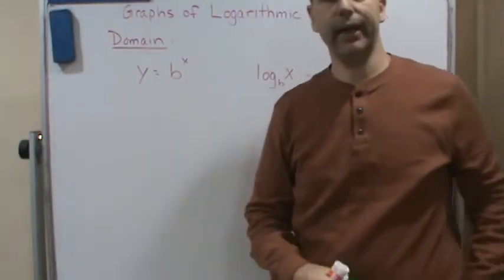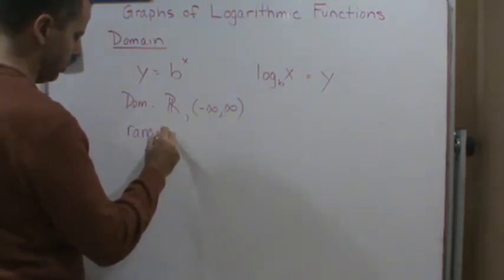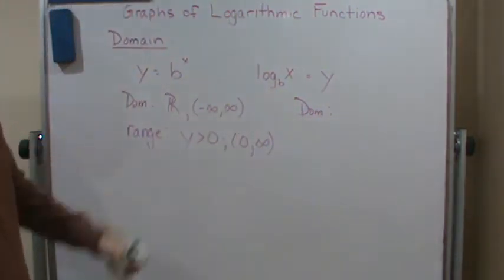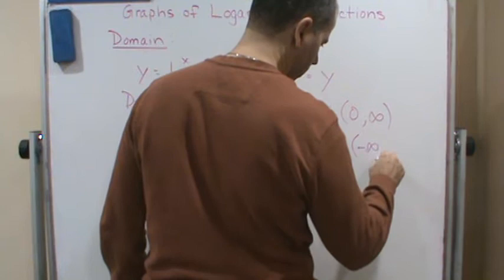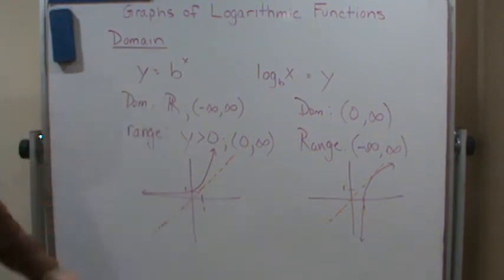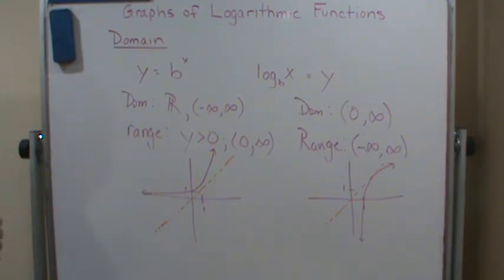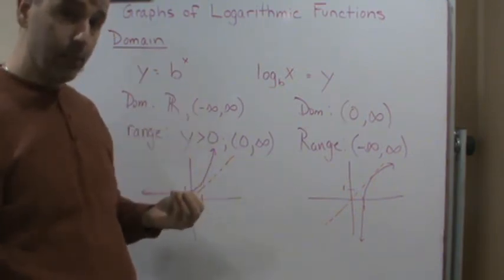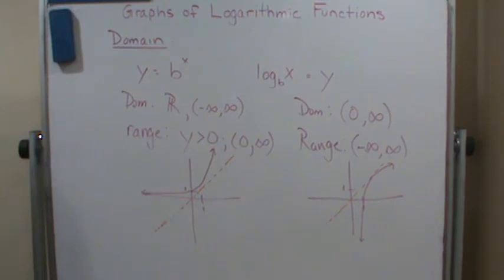Pre Calc 2 Graphs of Logarithmic Functions Domain